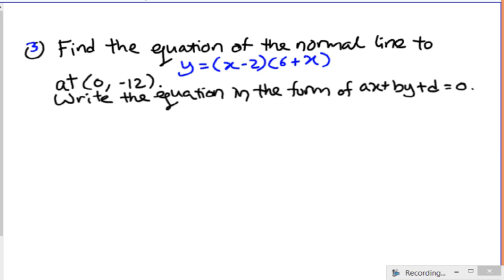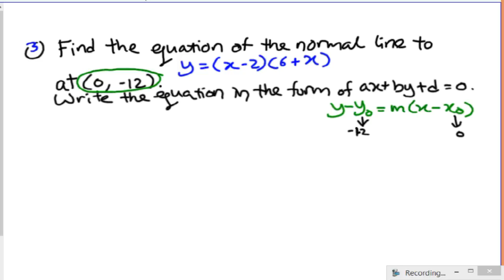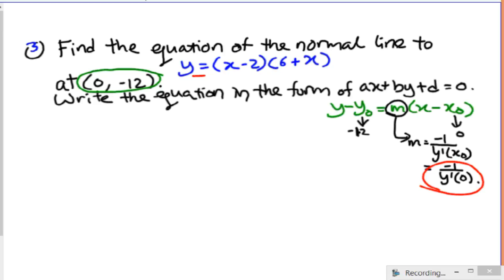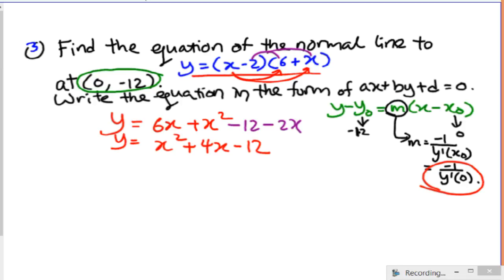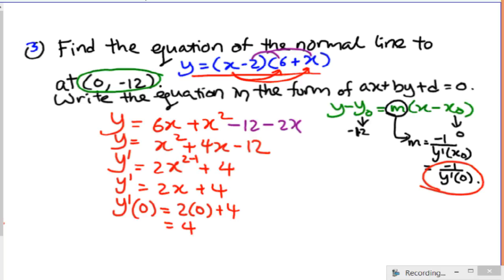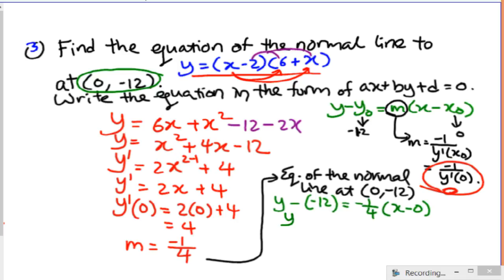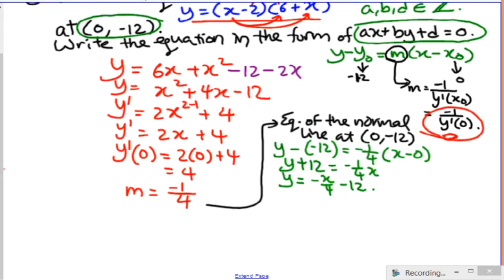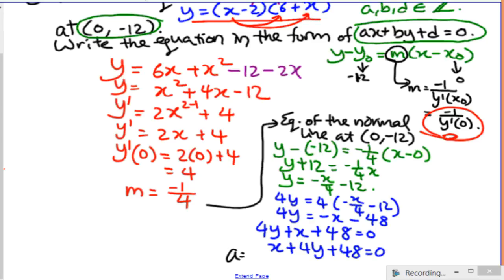Normal Line to a Curve 3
On how to find the equation of the normal line to a curve at a particular point with differential calculus. Part 3. Another worked example.